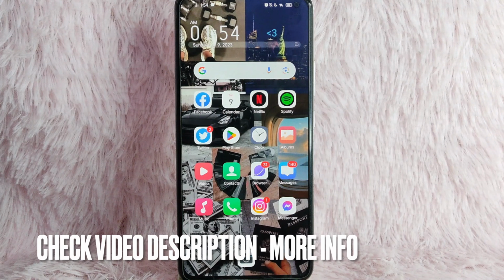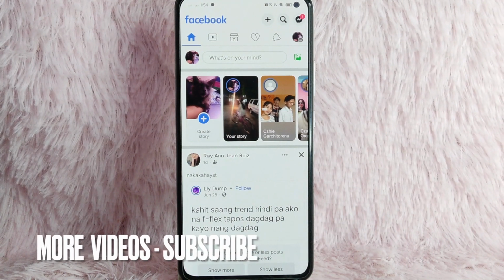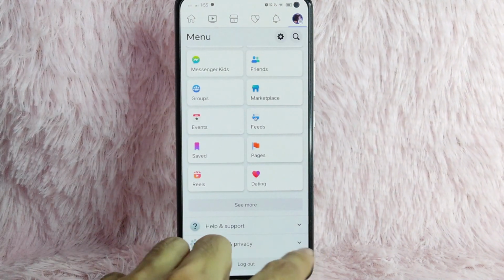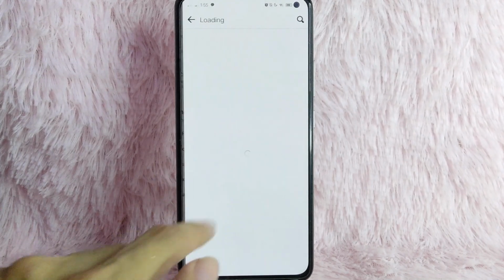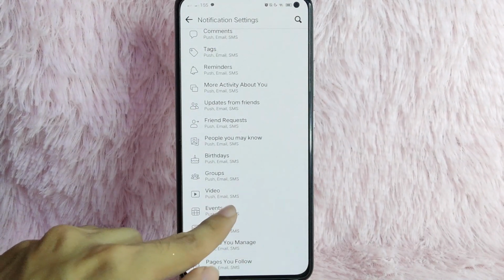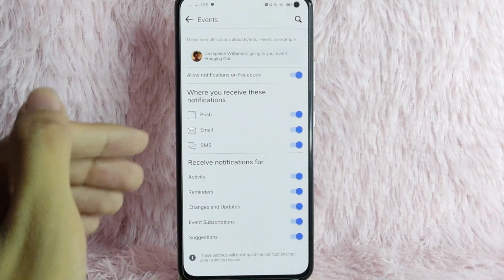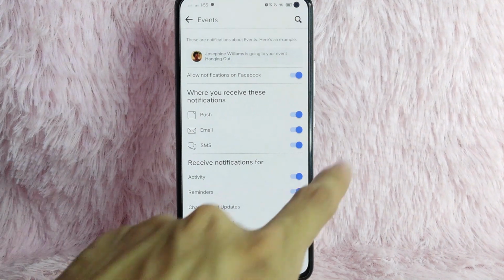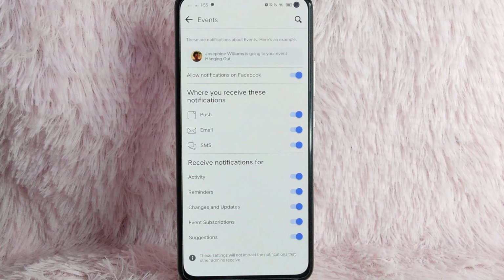✅ How To Manage Facebook Events Notifications 🔴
About this tutorial:

Facebook is a popular social media platform that allows users to connect with friends and family, share updates, photos, and videos, and discover and engage with various content. It was founded by Mark Zuckerberg, along with his college roommates, Eduardo Saverin, Andrew McCollum, Dustin Moskovitz, and Chris Hughes, in February 2004.

Facebook allows users to create personal profiles, add friends, and communicate through messages, comments, and posts. It offers a News Feed that displays updates from friends, pages, and groups that users follow. Users can also join and create groups based on common interests, and Facebook Pages allow businesses, organizations, and public figures to have a presence on the platform.
Get in touch!